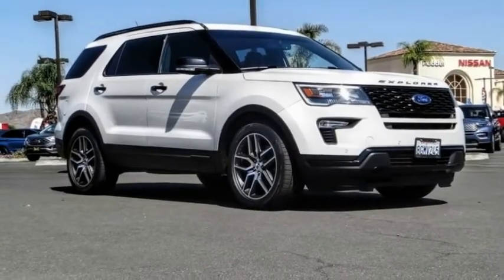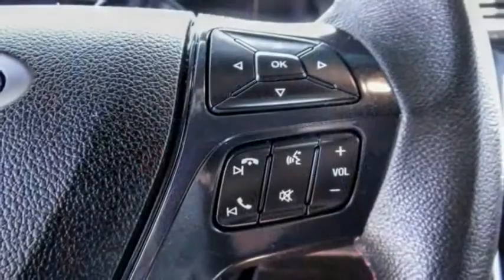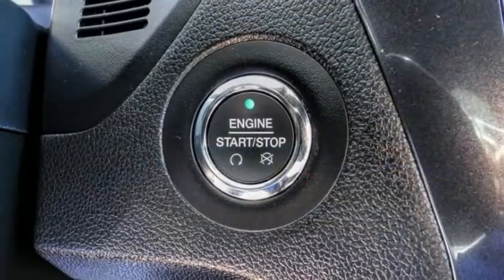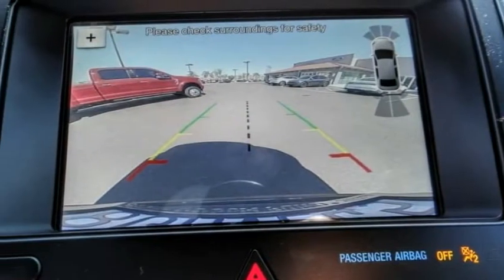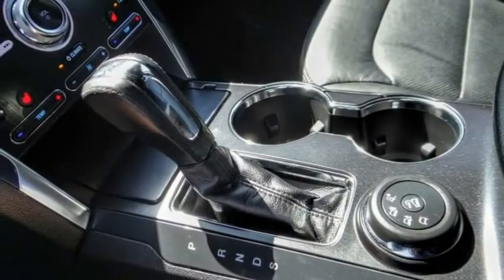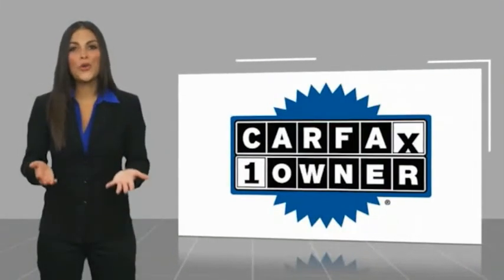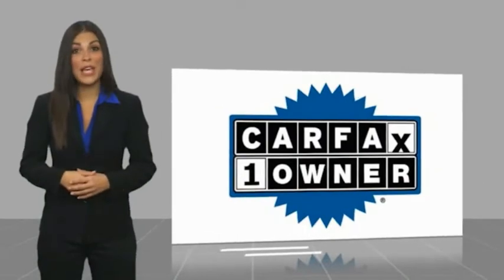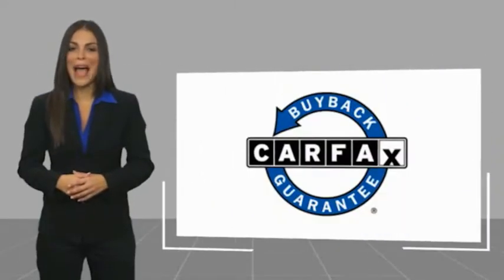2018 Ford Explorer HEMET BEAUMONT MENIFEE PERRIS LAKE ELSINORE MURRIETA 223116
2018 Ford Explorer Sport 4WD

GOSCH FORD HEMET PROUDLY SERVING HEMET, BEAUMONT, MENIFEE, PERRIS, LAKE ELSINORE, MURRIETA, AND SURROUNDING SOUTHERN CALIFORNIA LOCATIONS. THIS WHITE 2018 Ford EXPLORER IS EQUIPPED WITH A 3.5L V6 EcoBoost, AUTOMATIC TRANSMISSION, AND RECEIVES AN ESTIMATED 16 City/22 Hwy MPG. GOSCH FORD HEMET 150 CARRIAGE CIRCLE HEMET CA 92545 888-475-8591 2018 Ford EXPLORER Sport 4WD CARFAX One-Owner. White Platinum 2018 Ford Explorer Sport 4WD 6-Speed Automatic with Select-Shift 3.5L V6 4WD. Please Call GOScH Ford for more information. Recent Arrival! Awards: * 2018 KBB.com Brand Image Awards * 2018 KBB.com 10 Most Awarded Brands Welcome to Gosch Ford! Located in Hemet, CA, Gosch Ford is proud to be one of the premier dealerships in the area. From the moment you walk into our showroom, you'll know our commitment to Customer Service is second to none. We strive to make your experience with Gosch Ford a good one ?? for the life of your vehicle. Whether you need to Purchase, Finance, or Service a New or Pre-Owned Ford, you ??ve come to the right place. Stock #: 8-223116 | VIN: 1FM5K8GT5JGC55388 | 2018 Ford Explorer Sport 4WD POWER PASSENGER SEAT AIR CONDITIONING Gosch Ford Hemet